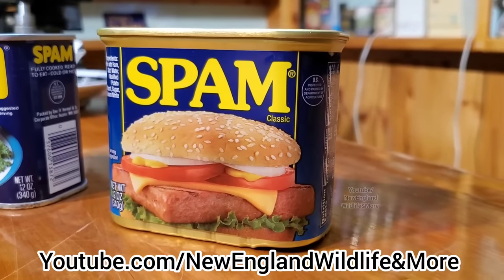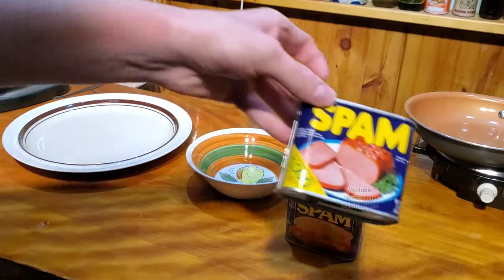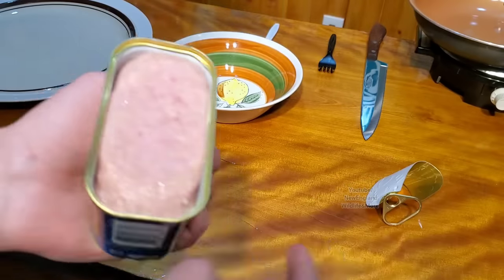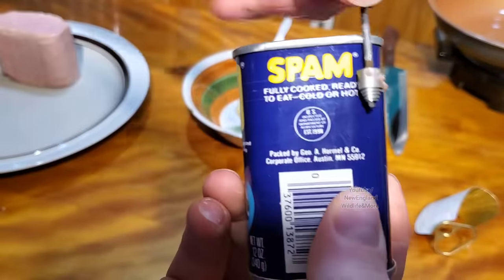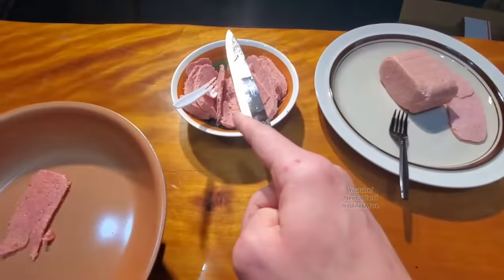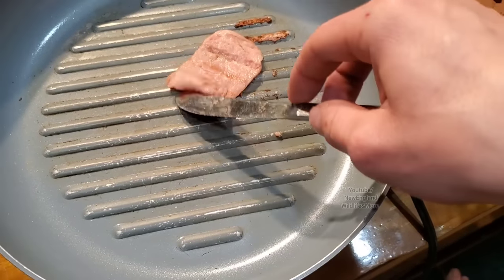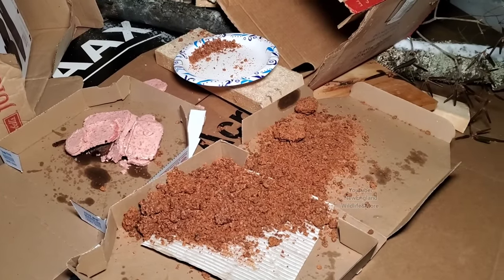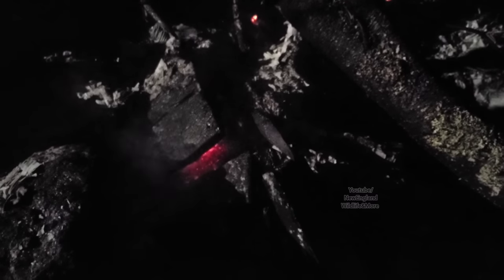Opening And Tasting Very Old Spam Meat